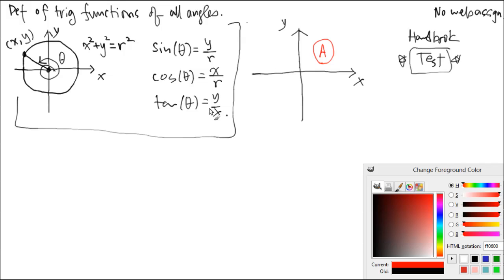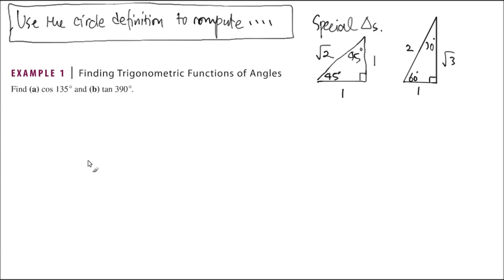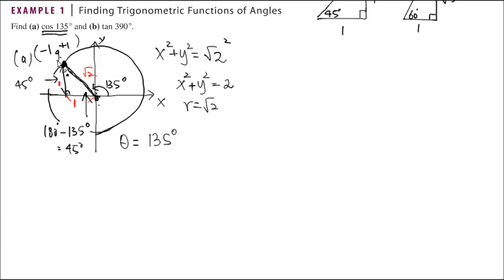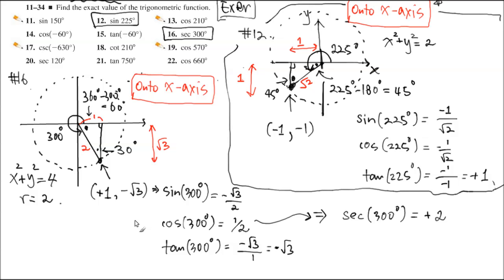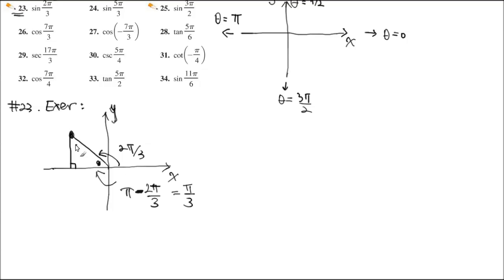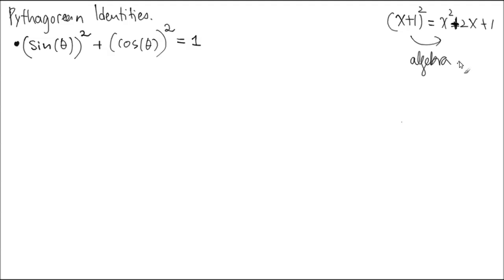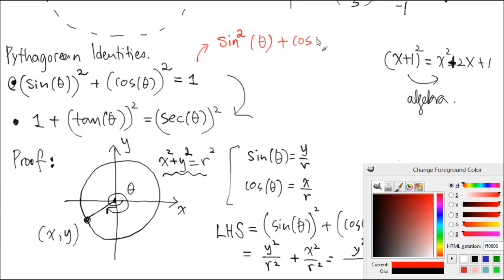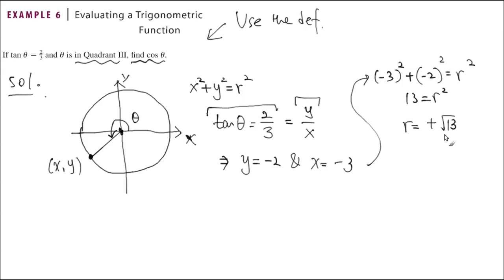Definition of Trig Functions and Examples